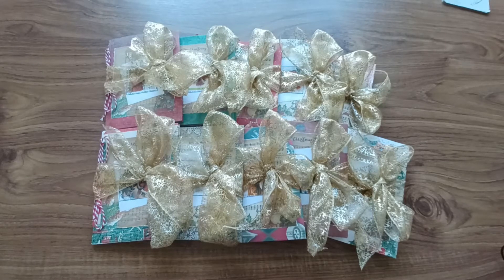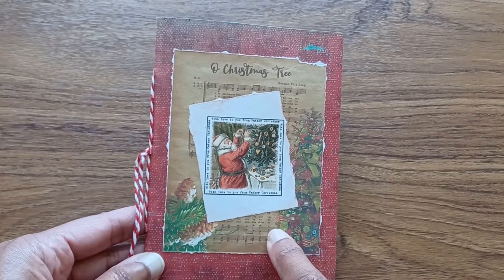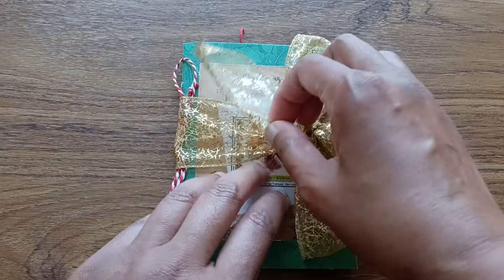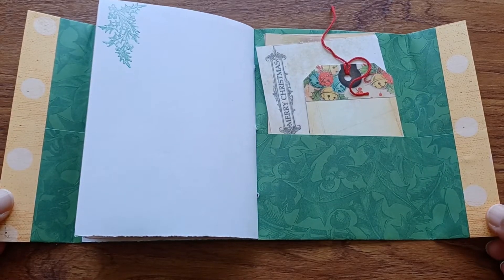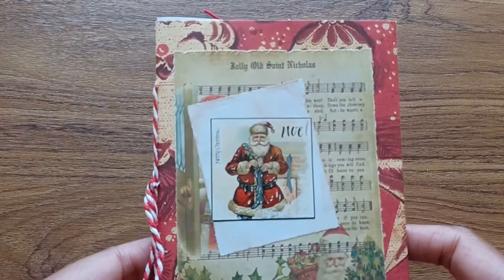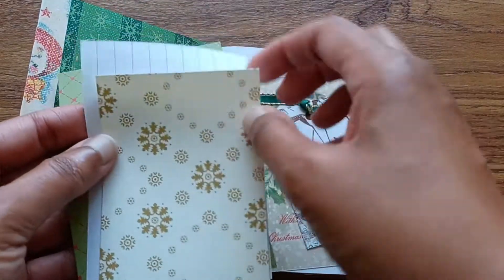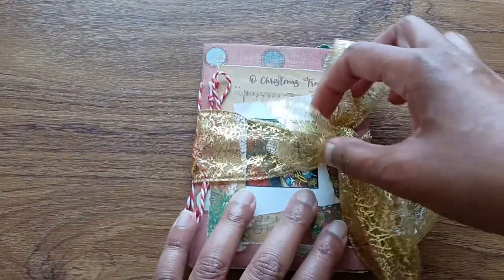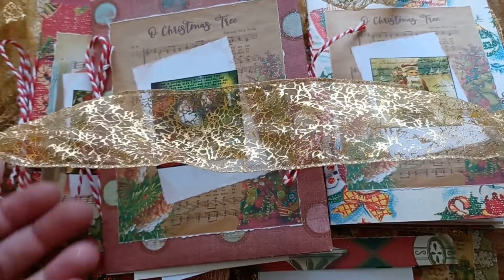Christmas Mini Journals and ETSY Shop... Finally!!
Hello and welcome! A thousand apologies for the lack of videos the past month.
In this video, I share flip-throughs of 10 Christmas-themed mini journals.

In case anyone goes looking for the Etsy shop, I've decided to close it; over the last year, I've come to the decision that Etsy isn't the place for me, mainly because of having to compete with shops that are clearly not selling hand-crafted products.

Thank you so much for taking the time to watch this. I’ll be back with another video sometime soon.